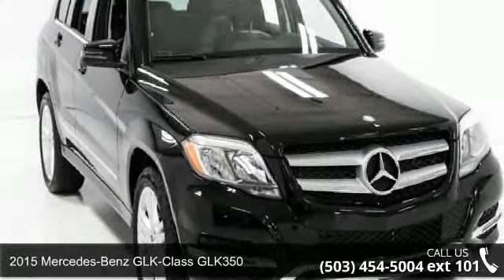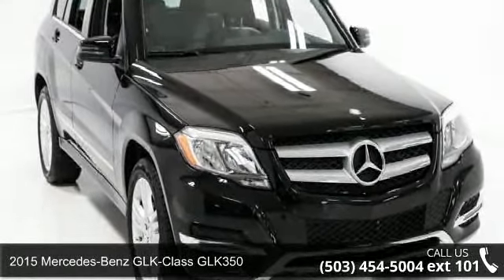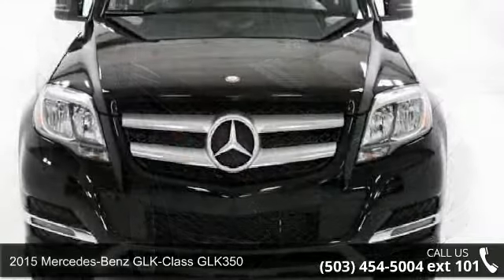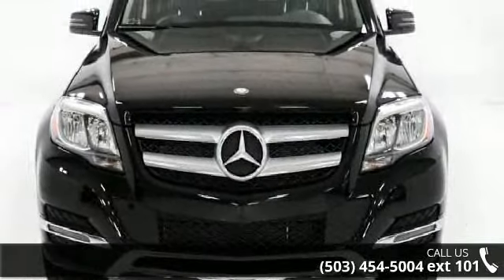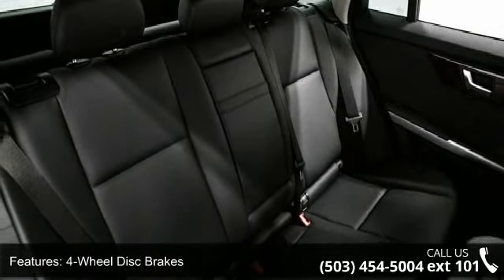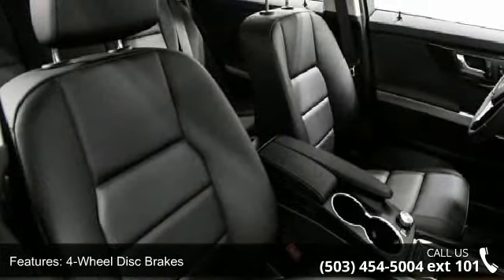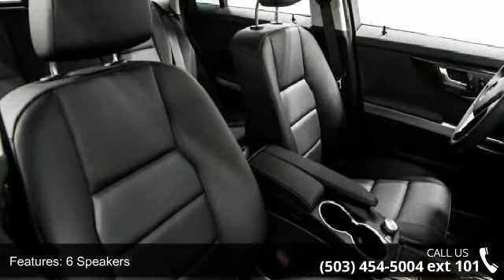2015 Mercedes-Benz GLK-Class GLK350 - Mercedes-Benz of Wi...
2015 Mercedes-Benz GLK-Class GLK350 Condition: New Mileage: 1 Transmission: 7-Speed Automatic Exterior Color: Black Doors: 4 Stock: FG431723 Cylinders: 6